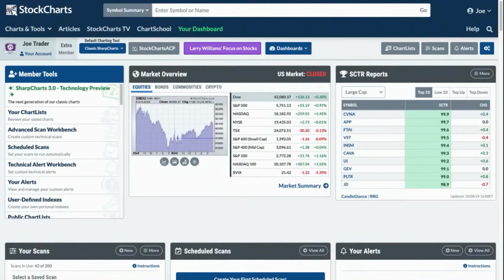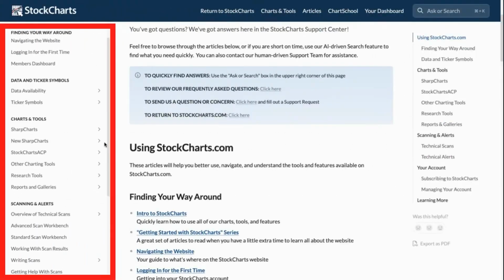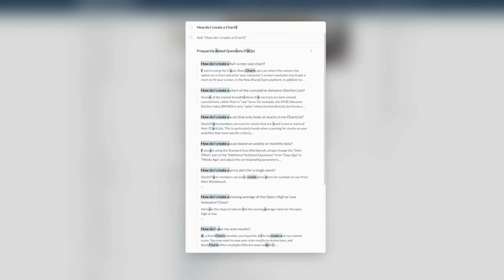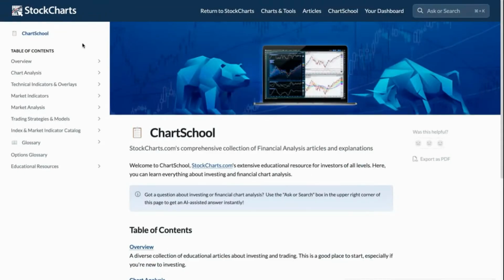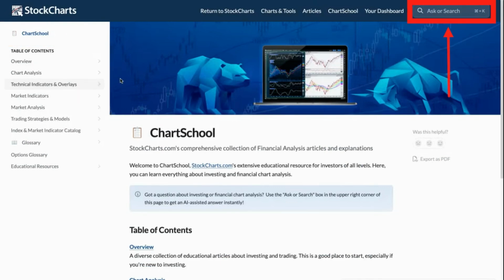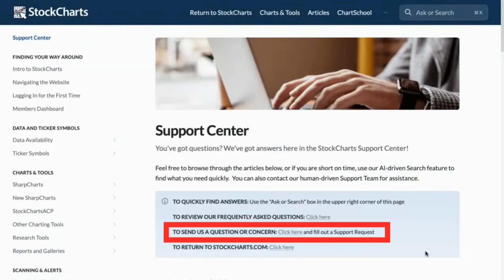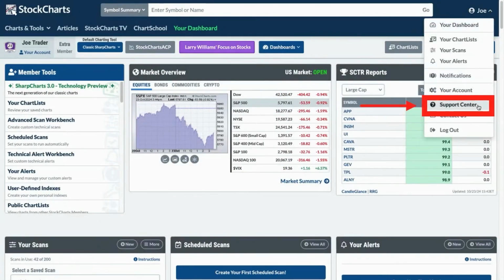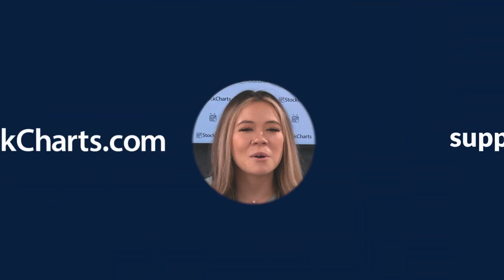Getting Help at StockCharts.com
Here at StockCharts we pride ourselves in our timely, friendly, and reliable customer service. In this video we'll show you how to get answers to your questions.

00:00 - Welcome!
00:10 - Online Support Center
00:43 - Educational Resource: ChartSchool
01:11 - Sending Us Questions, Concerns or Comments